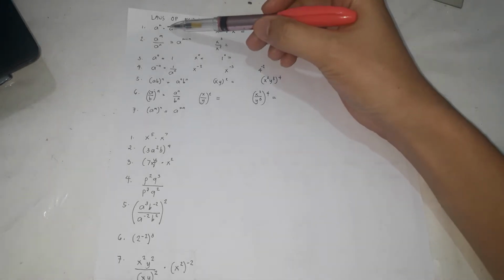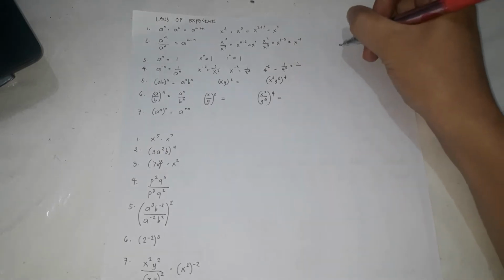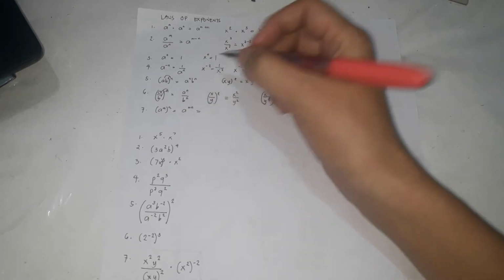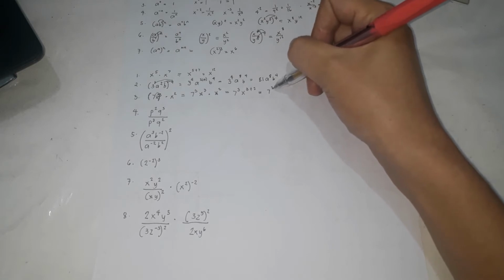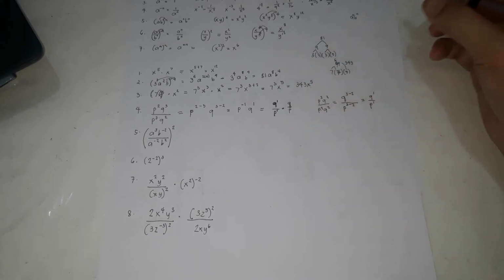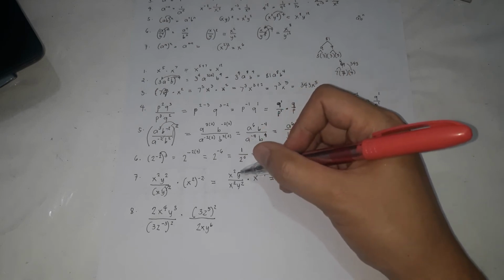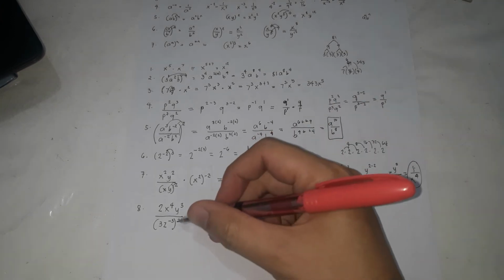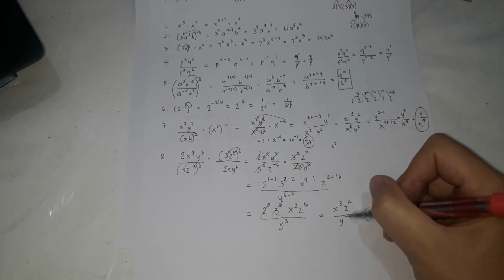Simplifying Using the Laws of Exponents